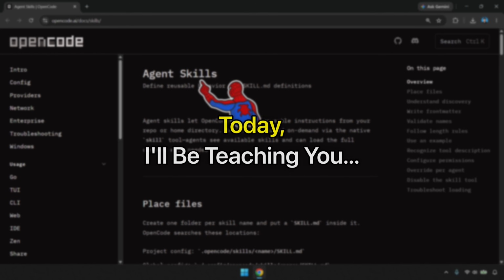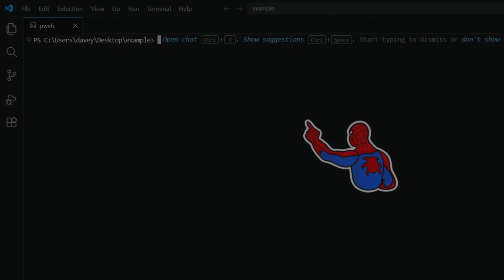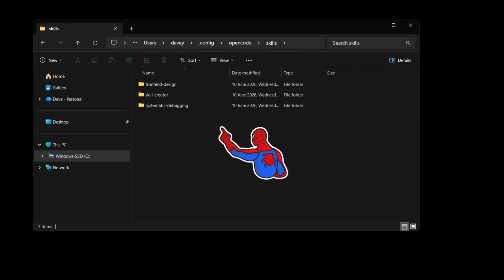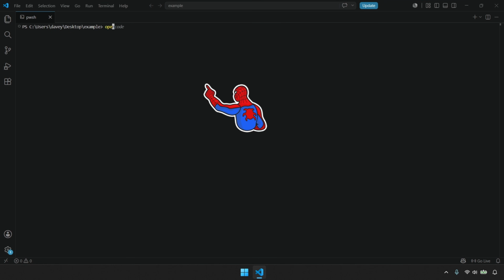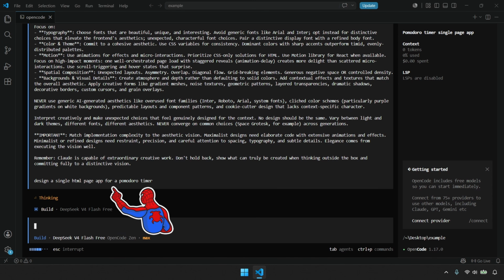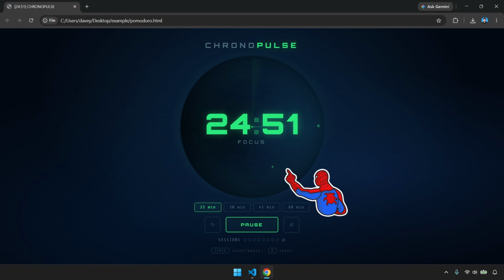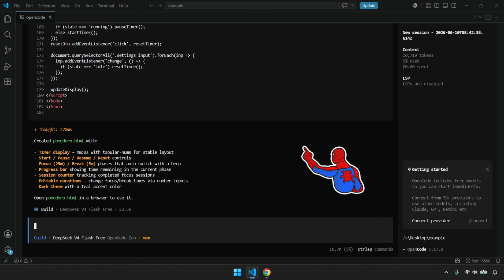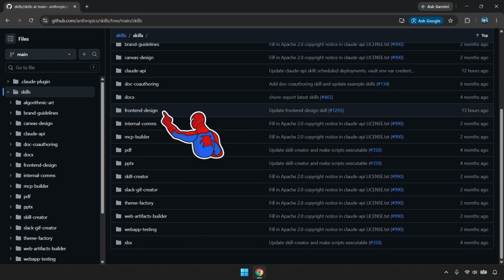How to Add Skills in OpenCode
Learn how to add skills in OpenCode in this tutorial for beginners. First, I'll show you how to add skills to OpenCode by placing your skills in the OpenCode global config folder. Then, you'll learn how to use skills in OpenCode by using the /skills command or typing out the skill command directly by writing the skill name after a forward slash. Then, I'll show you a vibe coding demonstration example so you can see how to use skills in OpenCode in a real-life practical demo. Plus, you'll see the difference in results and quality when we use skills in OpenCode when vibe coding.

*📑 Chapters:*
0:00 How to Add Skills in OpenCode
0:14 Windows OS
0:37 macOS
0:52 How to Add Skills to Global Config Folder
1:42 How to Use Skills in OpenCode
2:12 Vibe Coding Demo using Skills
3:30 Skill vs No Skill
4:05 How to Download Skills

OpenCode Go is a low cost subscription plan for coding by OpenCode. It only costs $5 for the first month, then $10 per month. It gives you access to the most powerful open source models for vibe coding including GLM, Kimi, DeepSeek, MiniMax, Qwen, MiMo, and more.